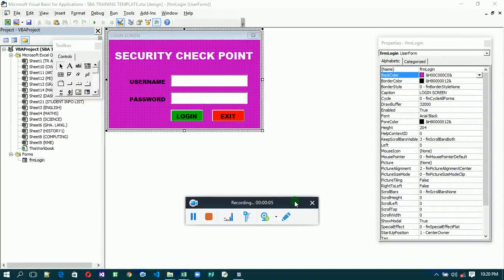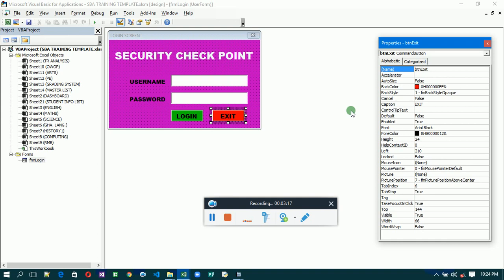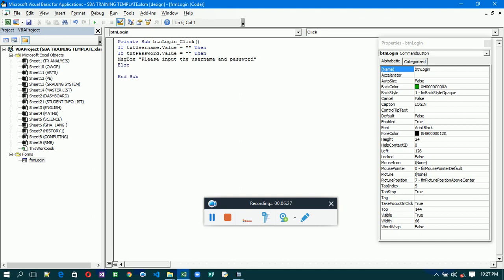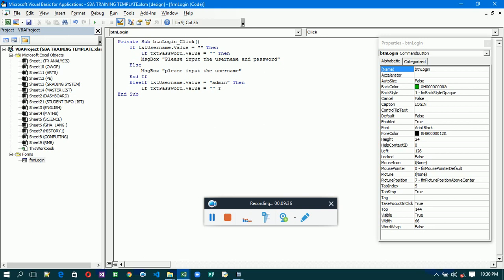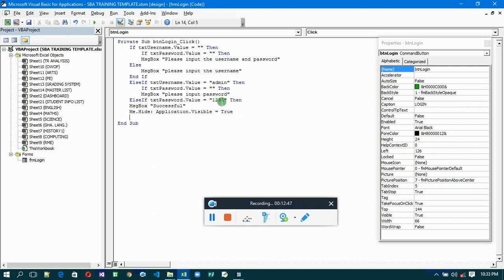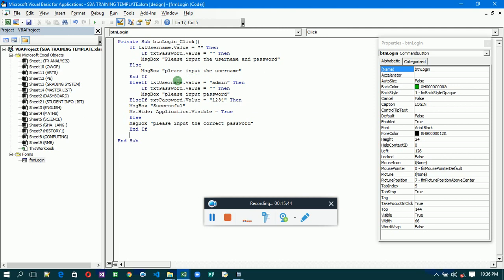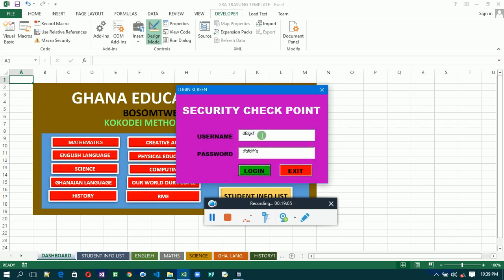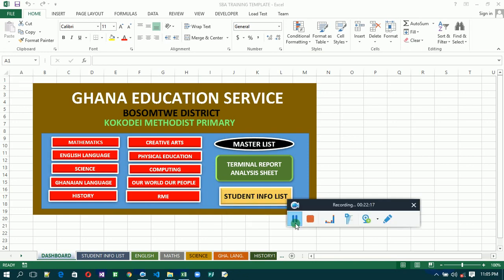How To Create Login Screen in Excel part 2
This video will give you a step by step instructions on how to create one in excel to protect your workbook.
In the video, will use VBA to code.